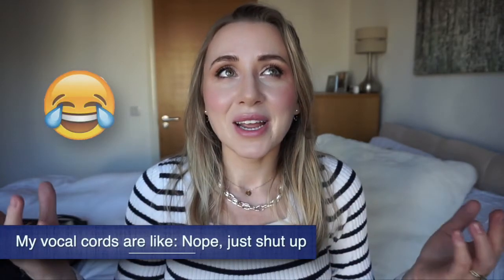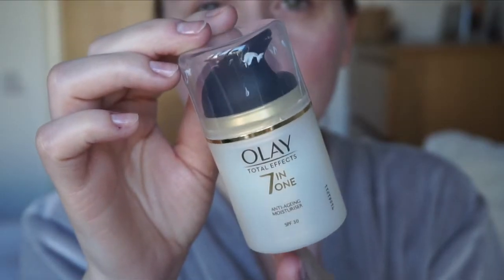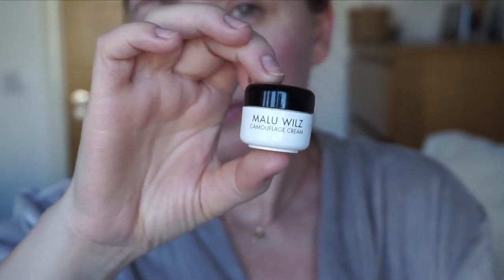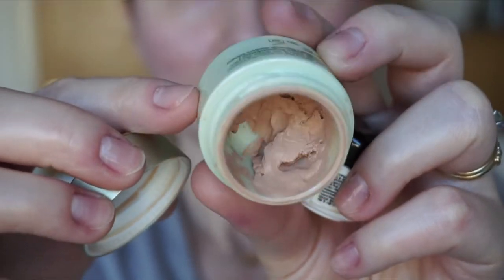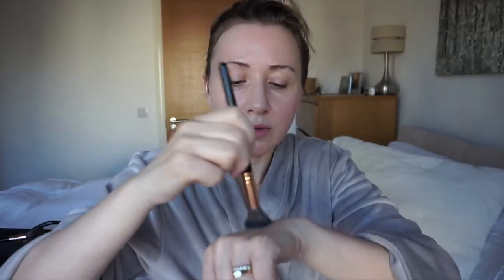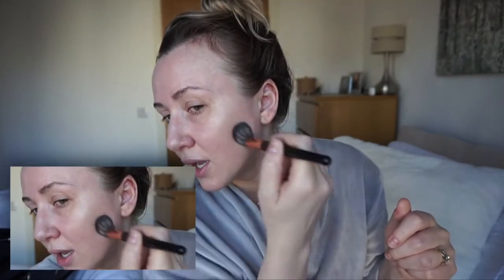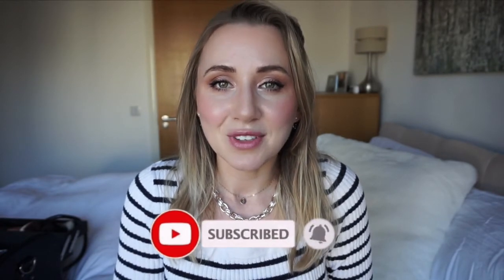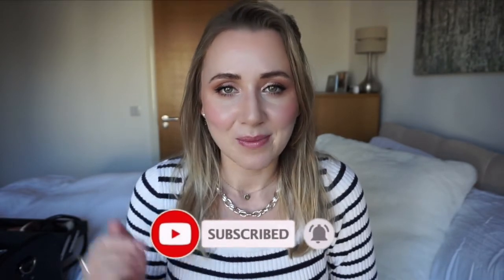HOW I COVER REDNESS | ROSACEA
I wanted to show you how I cover my Redness and what I use, each time I want to even out my skin tone.
I appreciate all of your support. Love you all. ❤️

✔ Timestamps

0:00 - Intro and the Type of my Skin
1:40 - A bit about what I use everyday on my skin before the corrector
4:07 - Showing the corrector and a bit about how I got to know about it
5:38 - Swatching the correctors
6:21 - The tools I use to apply it
7:11 - Applying the Redness corrector
12:28 - Applying the Dark circles corrector
16:32 - Outro & how the rest of my makeup turned out

✔ Products used

Malu Wilz No 12
Malu Wilz No 3

✔ Music
ES_Damned if we do - Maybe

✔ Music

I live in Scotland,UK

For Waxing

My Makeup Faves

Skincare Products I love

My picks for making my DIY Face & Hair Masks

Beauty Gadgets I recommend -

My Filming Gear

Hi I'm Georgiana, I was previously known under the name of Home Made Masks.

I am expressing my honest thoughts.